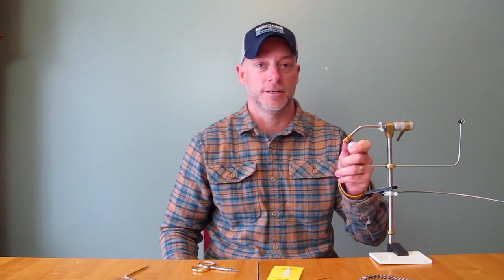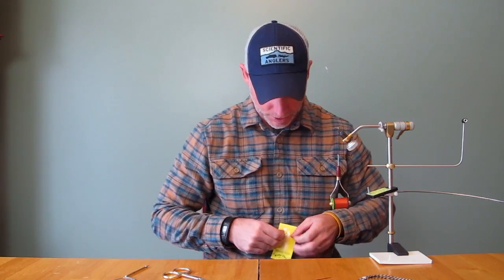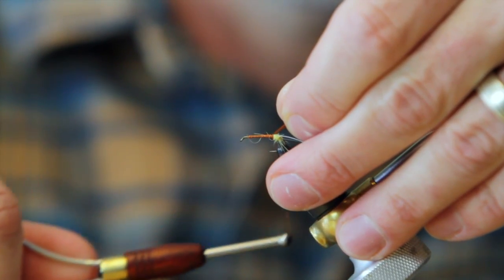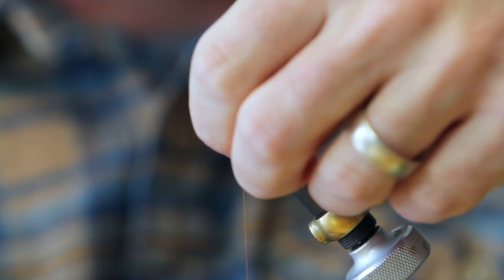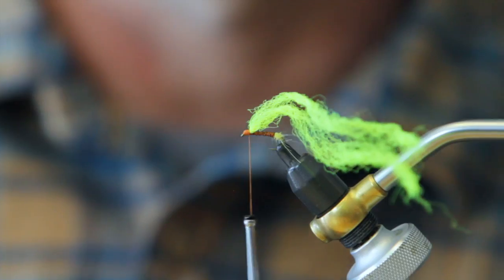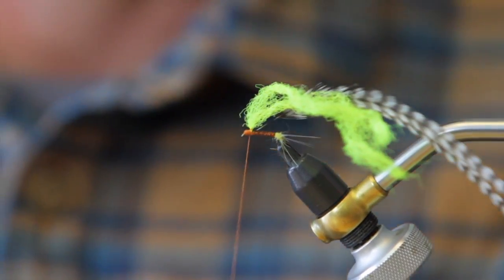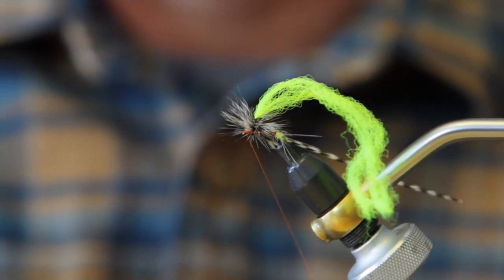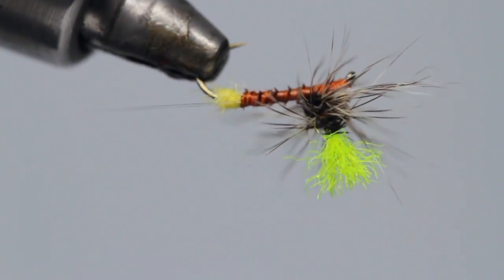Rusty Spinner | Spent Wing | Dry Fly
A Rusty Spinner is a must have dry fly pattern here in Northern Michigan.  Staring with the Hendrickson Hatch in late April you can fish a Rusty Spinner through out the dry fly season to match a variety of Michigan Mayfly's.  Ed McCoy walks you through his variation on a classic pattern.